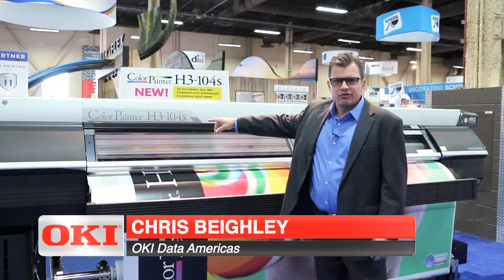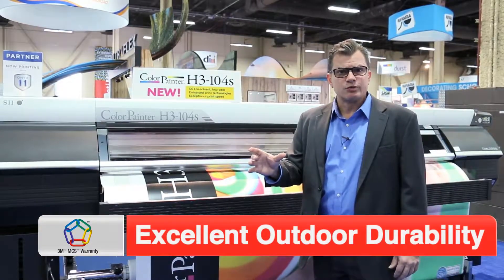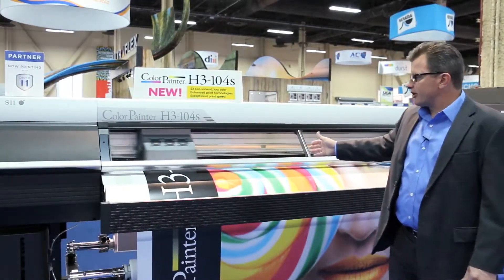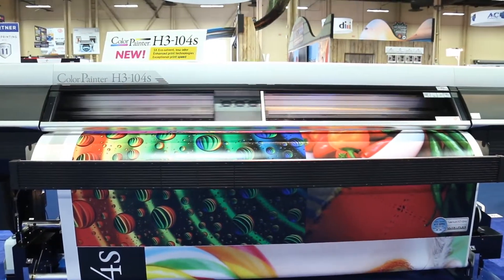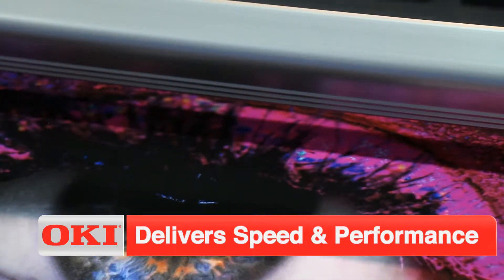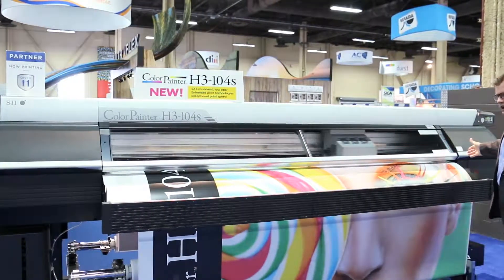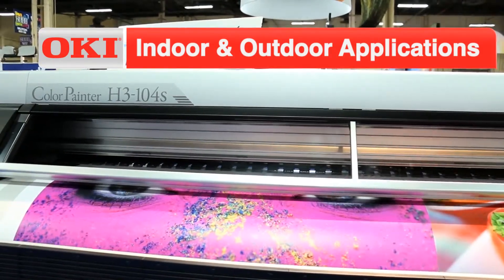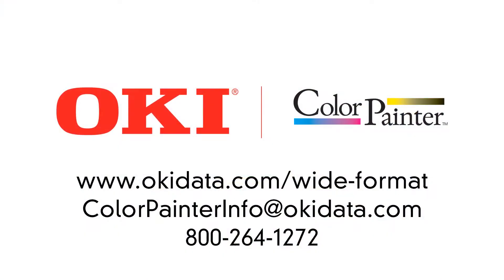OKI ColorPainter H3 104s